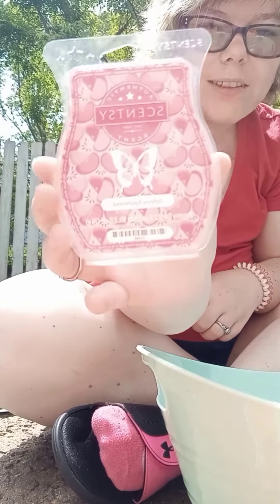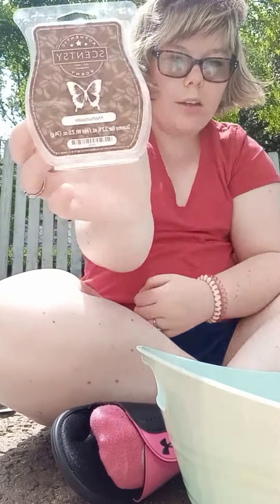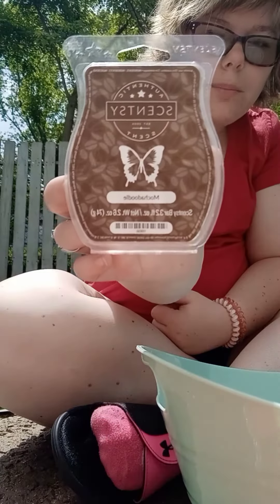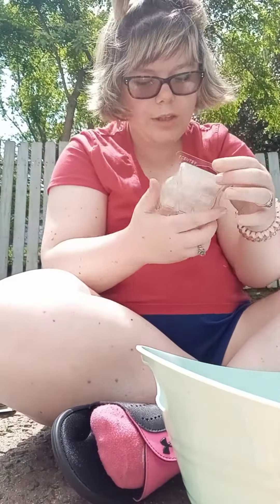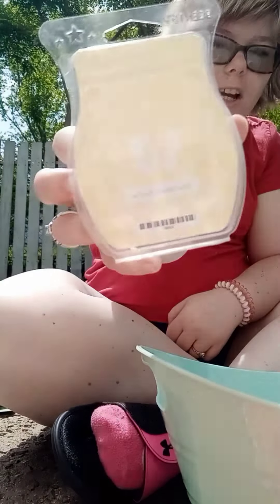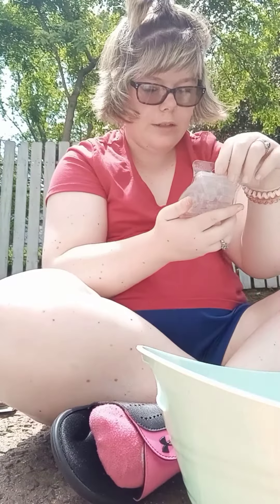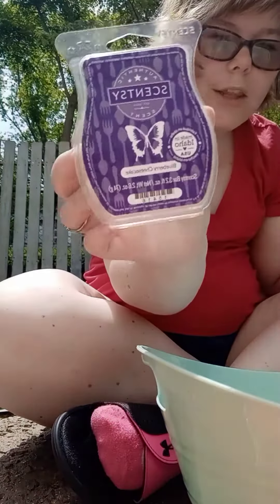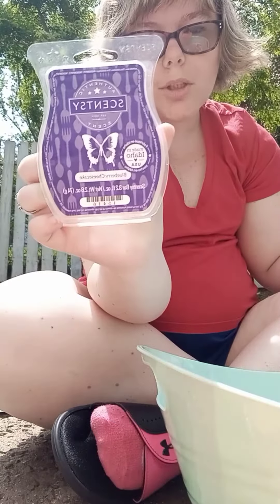The rest of the Empties video (Scentsy) ❤